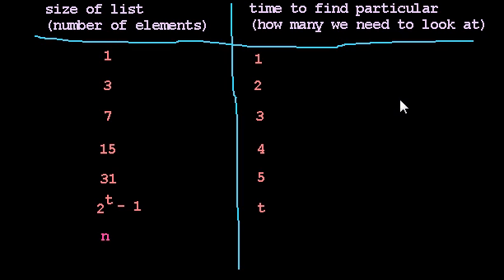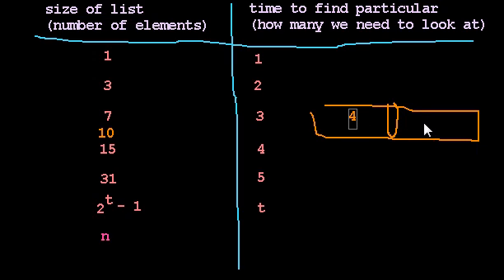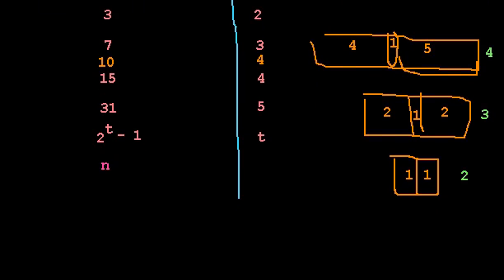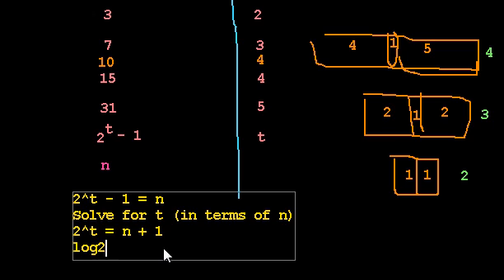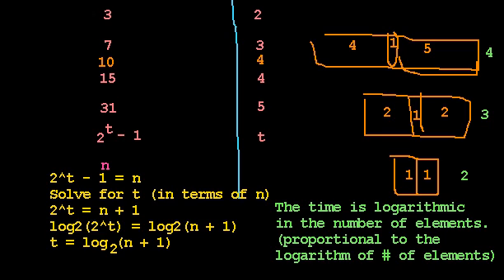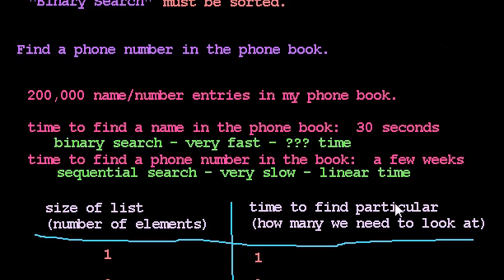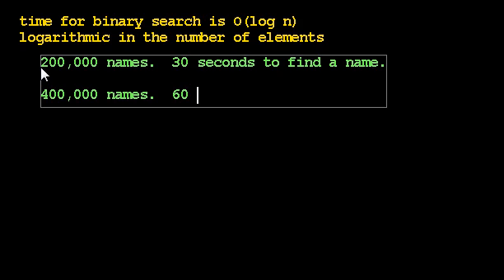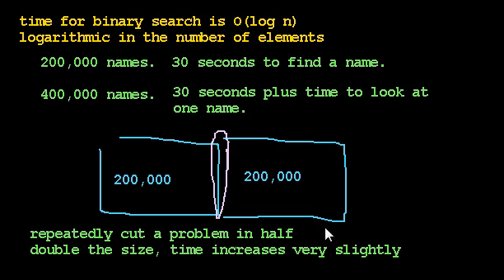Binary Search 4: Analysis (why the time is logarithmic)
In this video, I finish demonstrating that binary search runs in logarithmic time.  (To be precise, it runs in worst-case and expected/average-case logarithmic time.  In the best case it runs in constant time, when we find the value immediately in the middle of the list/array.)